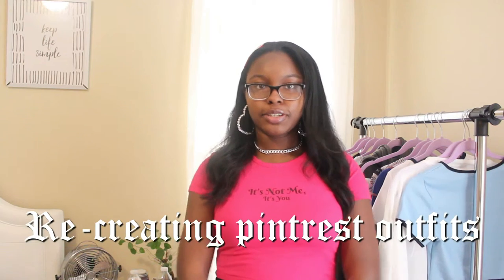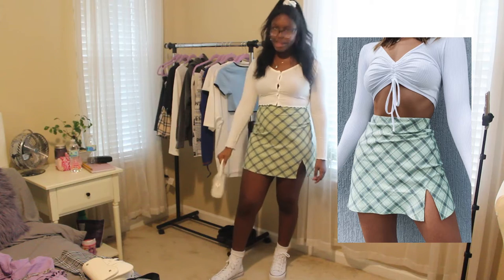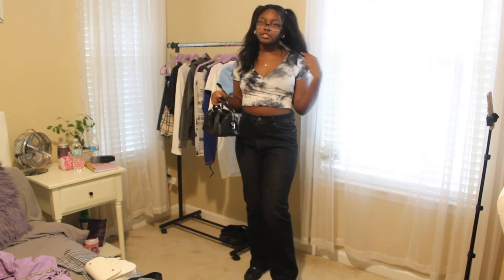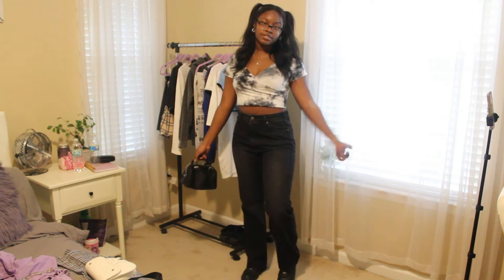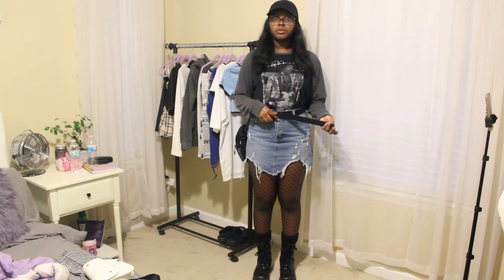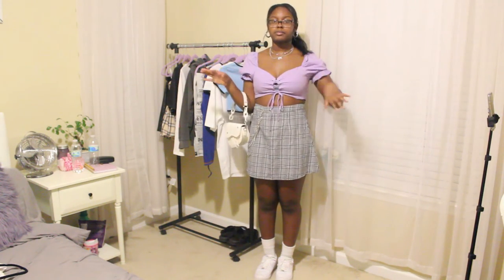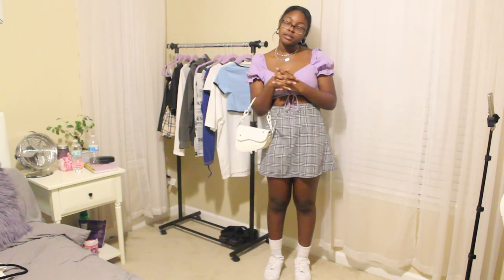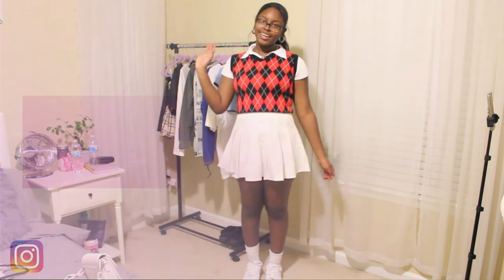Re-creating Pinterest outfits // Streetwear, girly outfits, k-fashion & more!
Follow my baking channel if you want to learn about how to make all kinds of desserts!